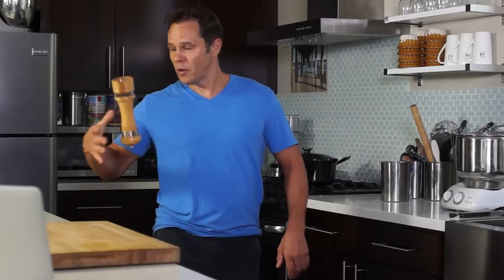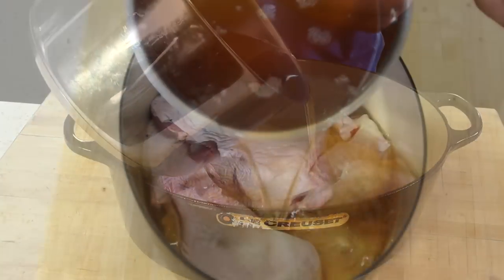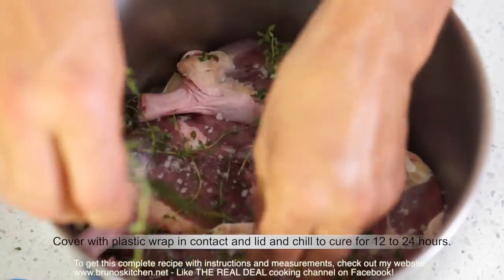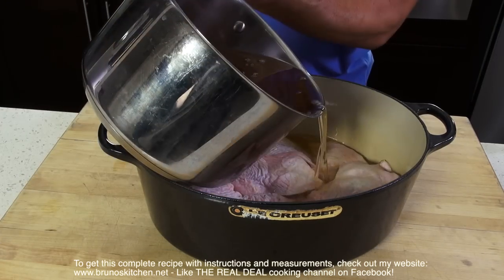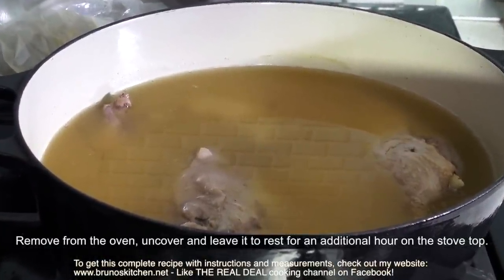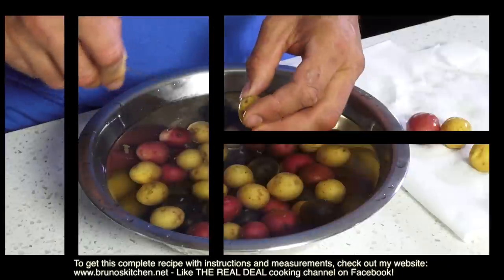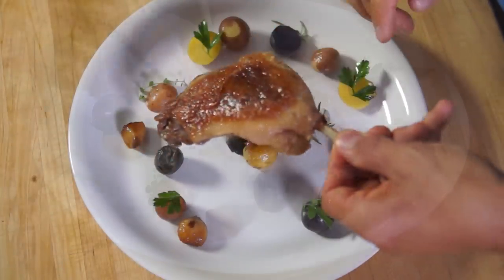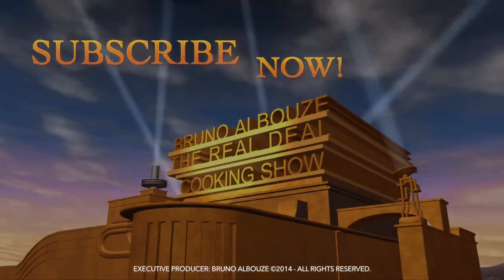Duck Confit – Bruno Albouze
Duck confit ''confit de canard'' is claimed by the people of Gascony, French Gascogne, historical and cultural region encompassing the southwestern French départements of Landes, Gers, and Hautes-Pyrénées. Duck confit is a versatile dish; it brings cassoulet to the next level...

Note that this recipe has been completely reviewed and upgraded. It is now, available on my Top 20 French Bistro Dishes Course: